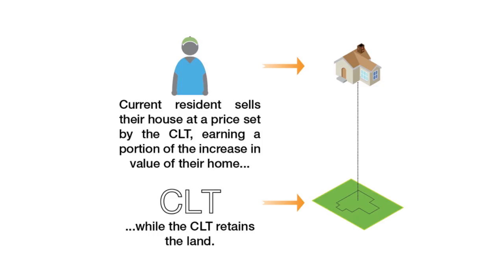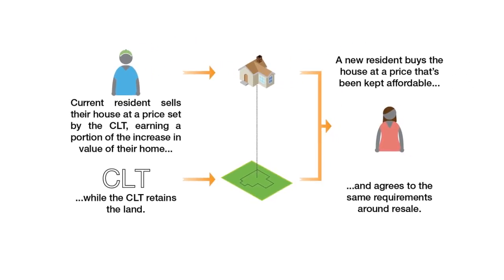Community Land Trust Initiative, Columbia, Missouri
In an effort to support the availability of affordable housing in Columbia, Missouri, the city's Community Development Department has been researching and plans to propose the formation of a community land trust.